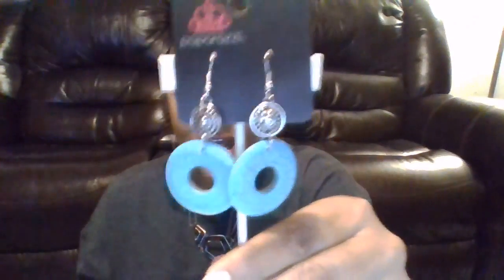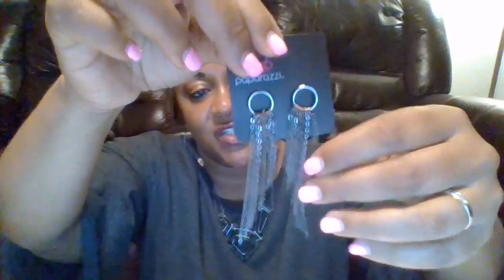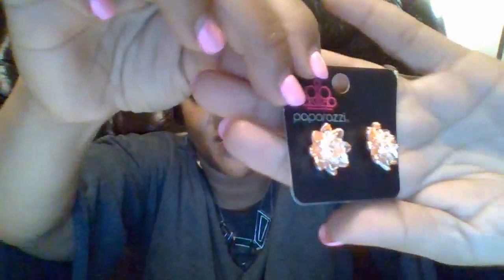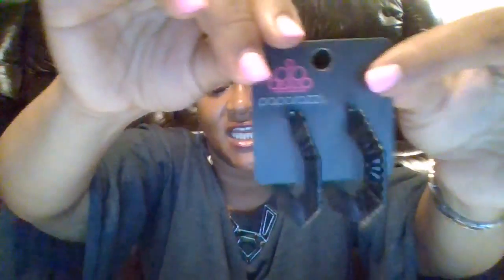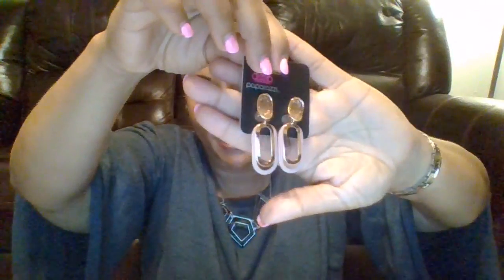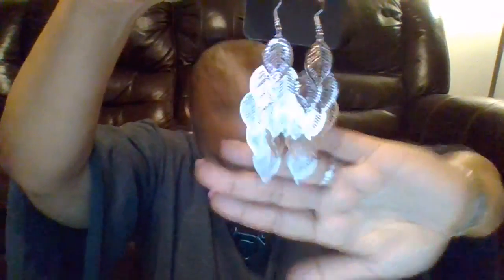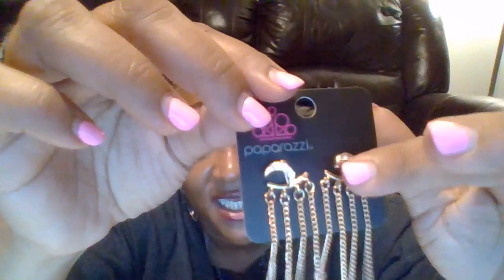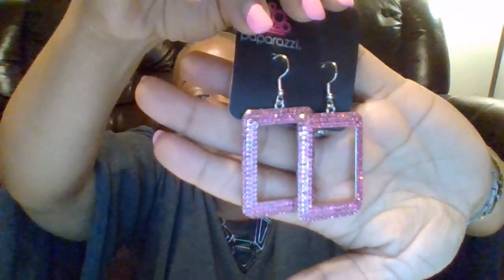Earring FLASH Sale 5.10.22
This video features 50 pairs of earrings from Ayño Classy Jewels and Accessories.  Each item is $5.  Comment BLING and the item number or order directly from my online boutique using the item number to search.